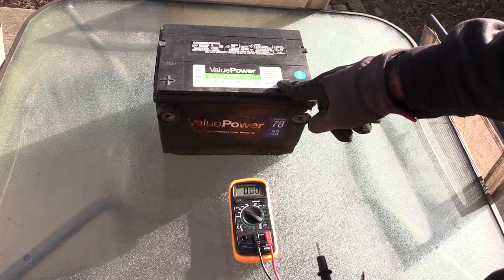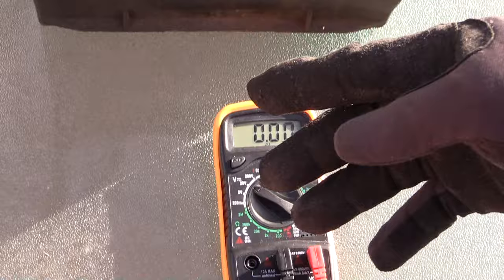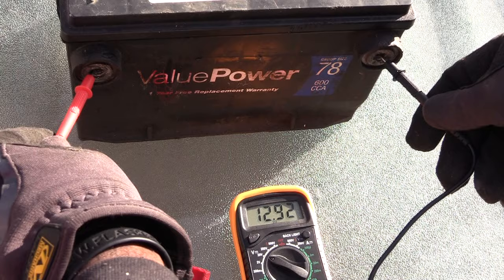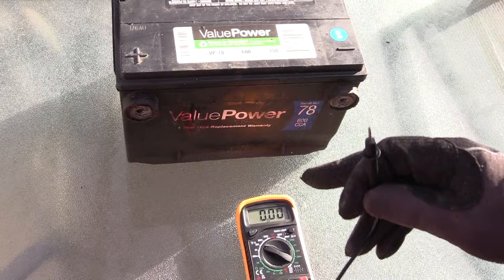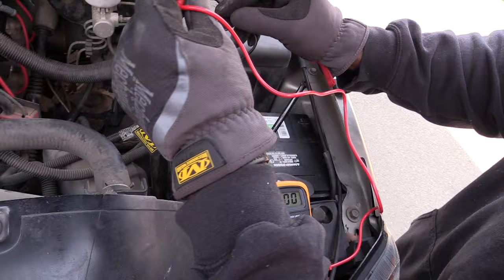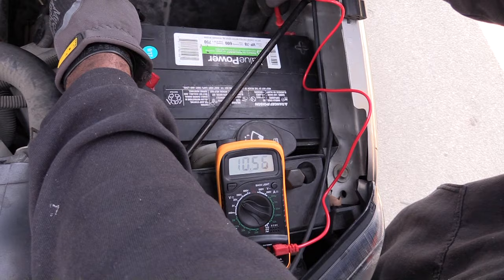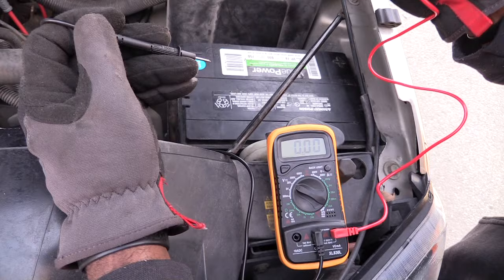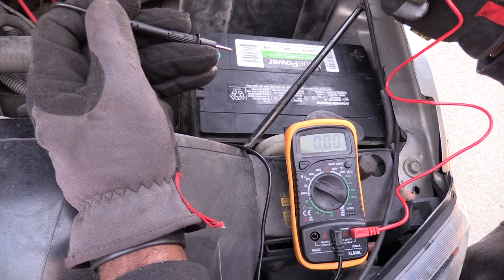How to Test Car Battery to see if Good or Bad Easy!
Car Batteries are a major part of having a safe and normal functioning vehicle. Over time your battery may begin to fail and need to be tested. This video shows you how to test a Car battery using a Multimeter to be sure it’s working properly